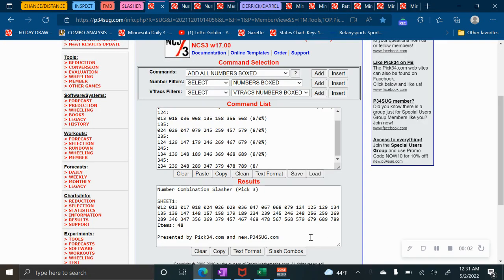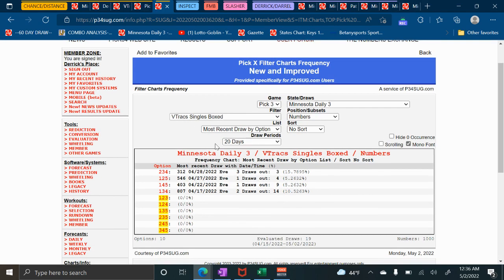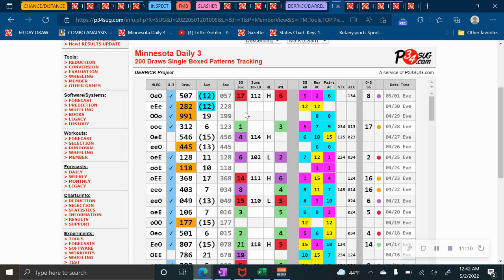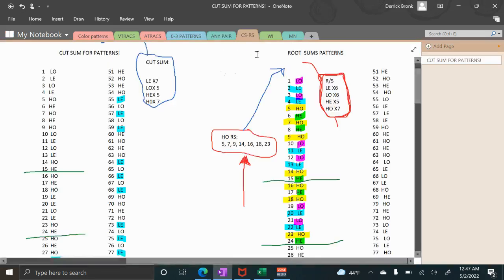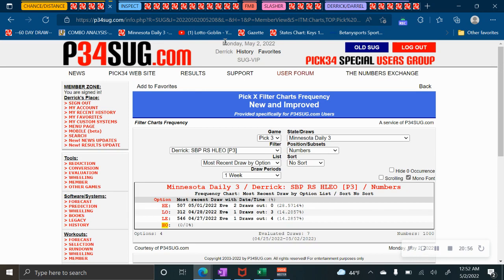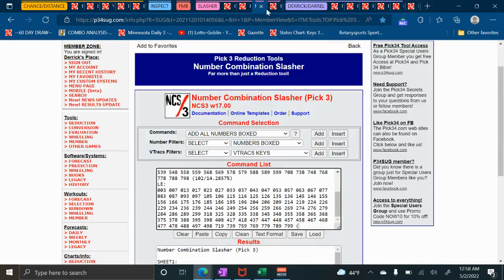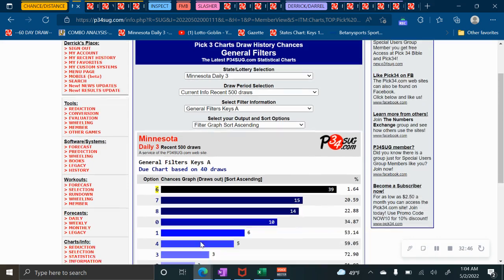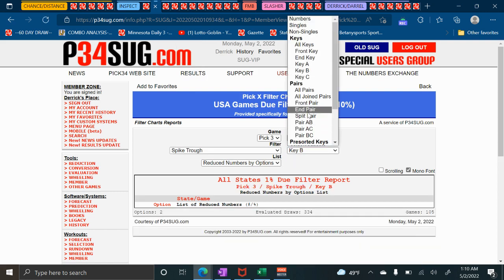Pick 3 smaller pools! Don't start with 220 boxed! --MN daily rundown aswell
start your pick 3 with a smaller pool then 220 boxed!! 3-4 different options i give. hope this helps. anyone have ideas or want to share their style of play...please do! thanks